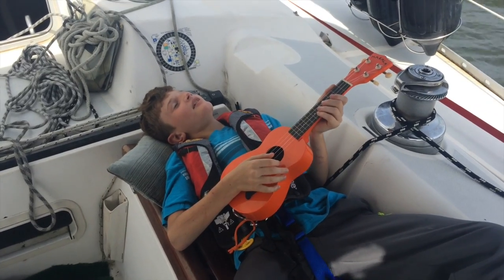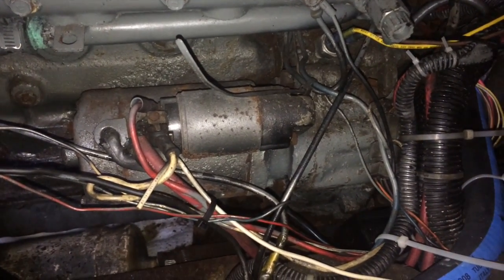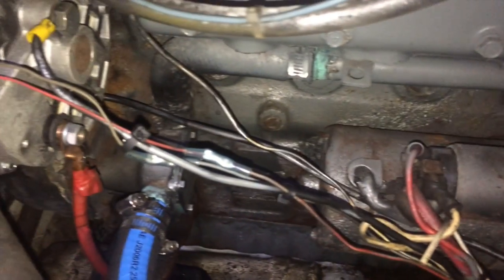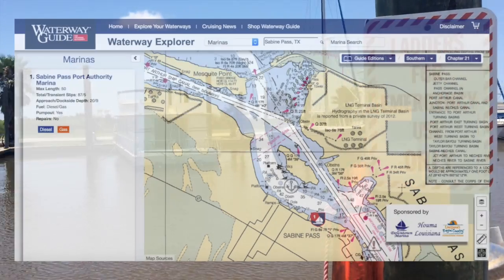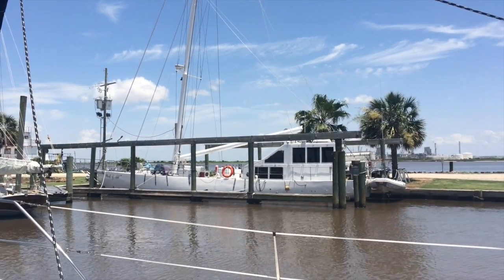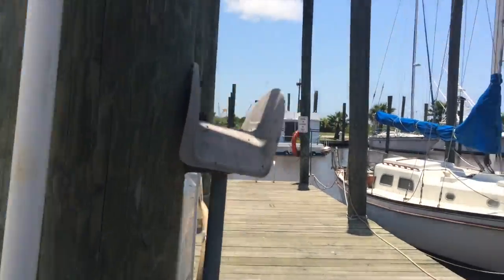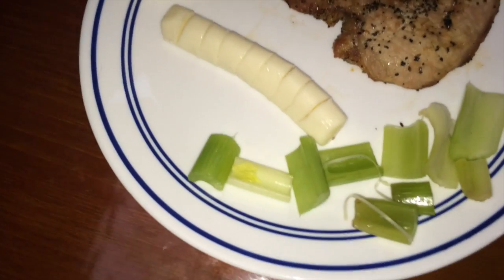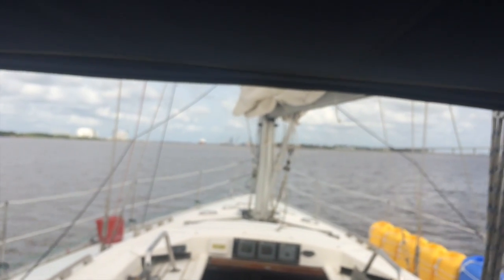Carib Run - Leg 1 (Episode 02)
Join us on our 3-Summer run to the British Virgin Islands. This Summer 2015 Leg (Leg 1) is scheduled to take us from Texas to Florida - where we'll leave the boat ready for next summer's Leg into the Caribbean.